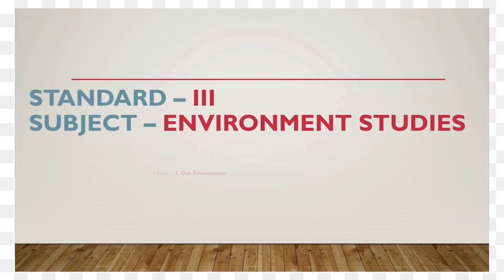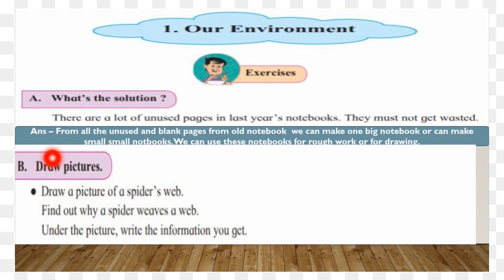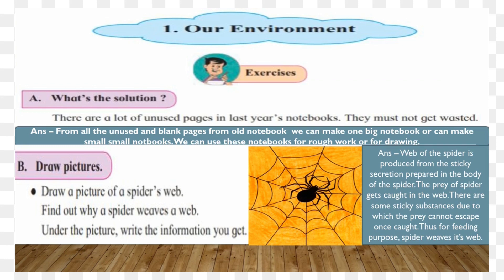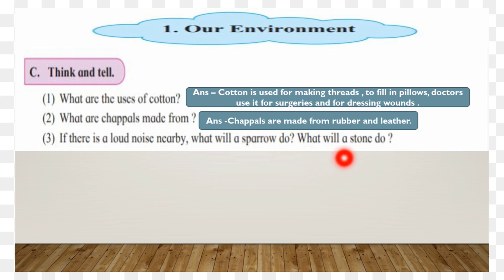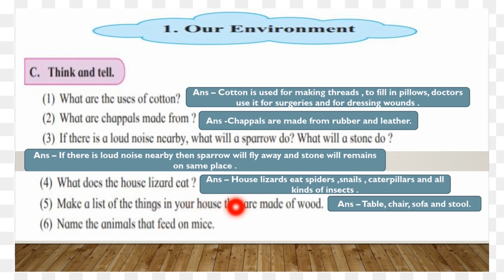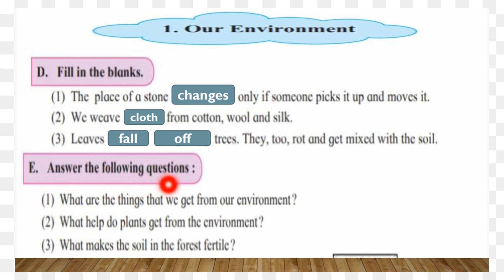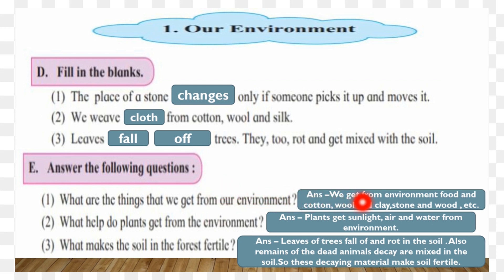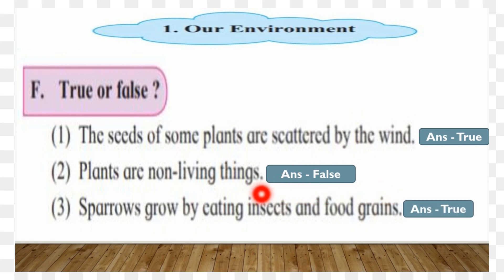STD-III 1.Our Environment Question Answers Explanation |State Board English Medium/Semi English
STD-III

Maharashtra_State_Board_English_Medium/Semi_English